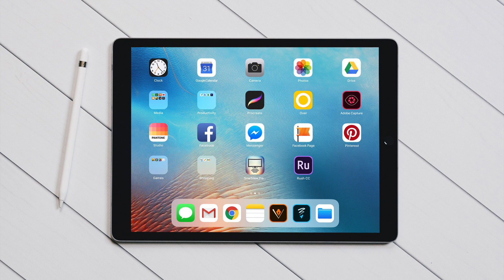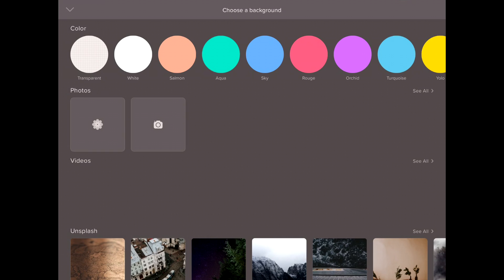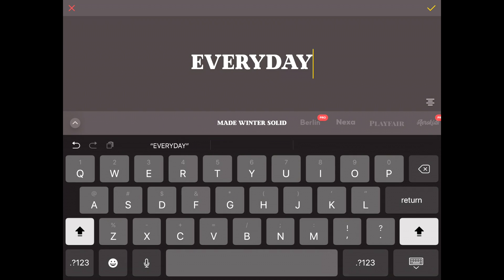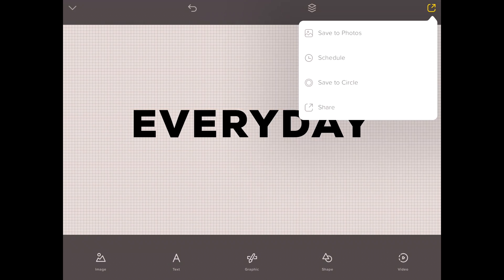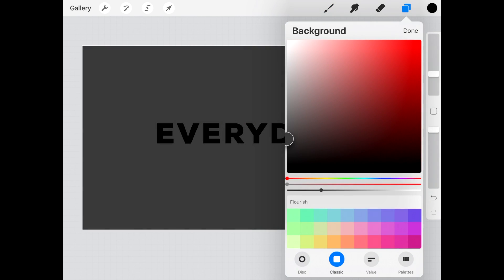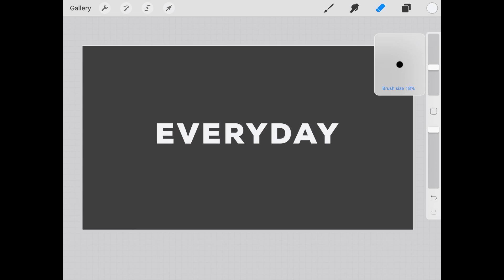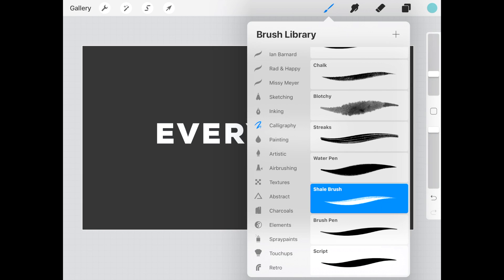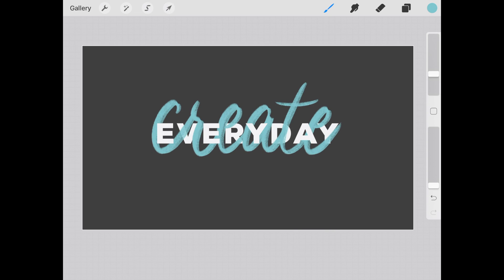Felicia Zarzoso - Project 3: iPad Lettering Tutorial